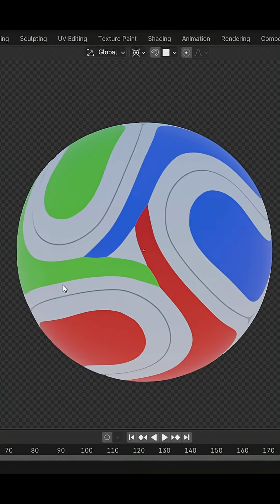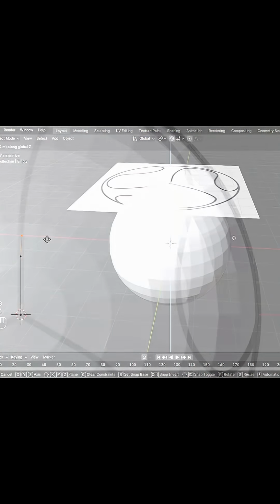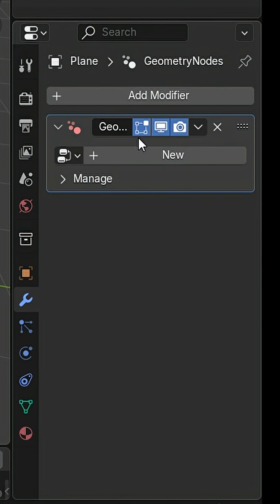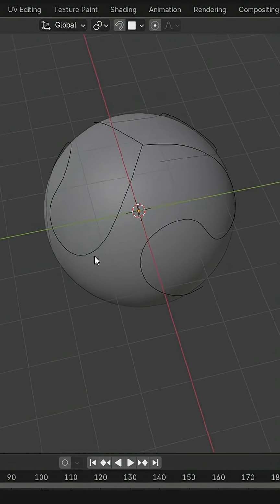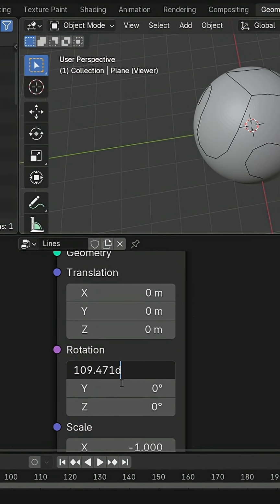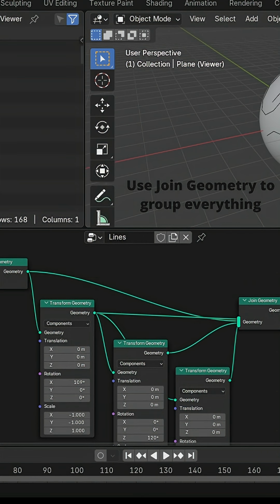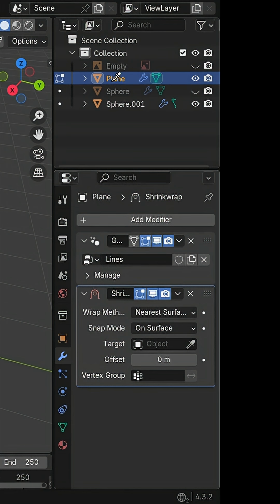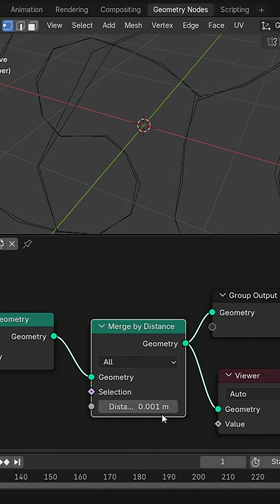Trionda Ball Tutorial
I 3d modeled The New FIFA World Cup Ball "Trionda" on Blender.
I made a printable 3d model. It´s uploaded on Cults 3D, search my user as "G0N2AL0"